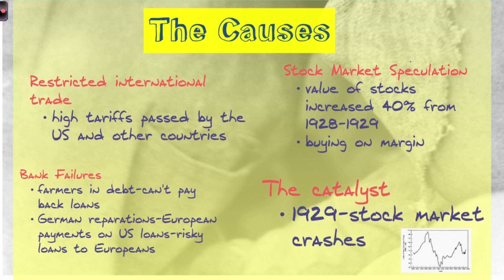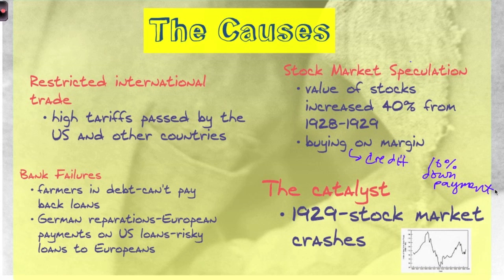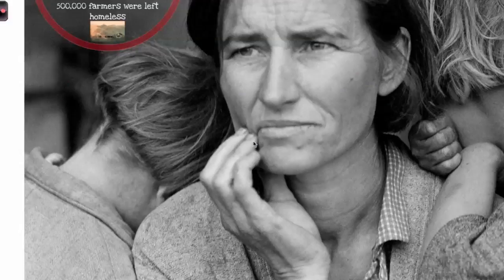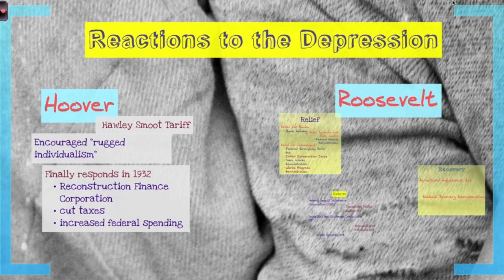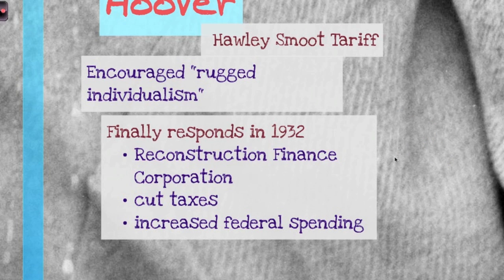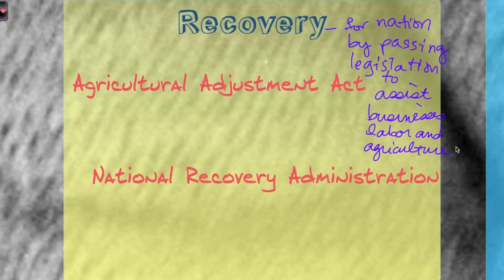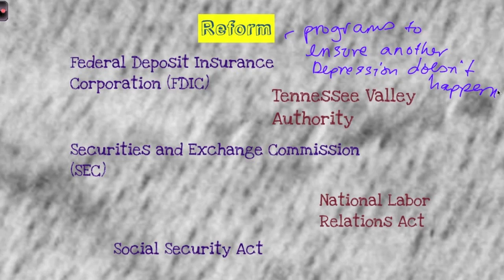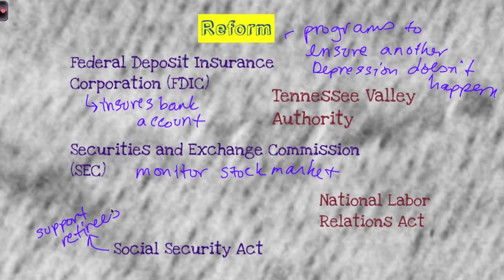The Great Depression EOC Review Part 1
Covers the causes and effects of the Great Depression, the Dust Bowl and compares Hoover and Roosevelt's reactions to the Great Depression.

All material is aligned to the TEKS in preparation for the Texas End-of-Course exam that all high students must pass to graduate high school.